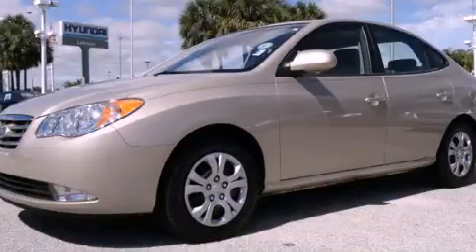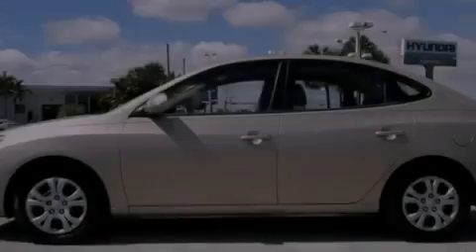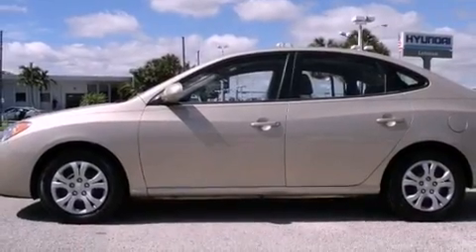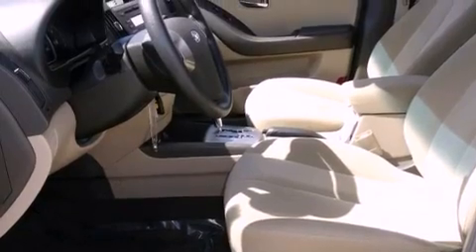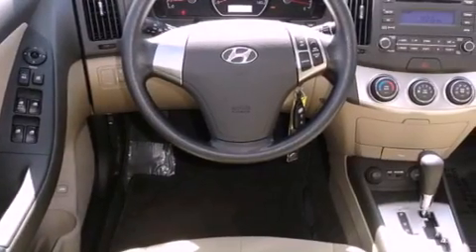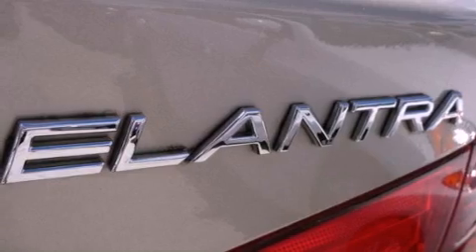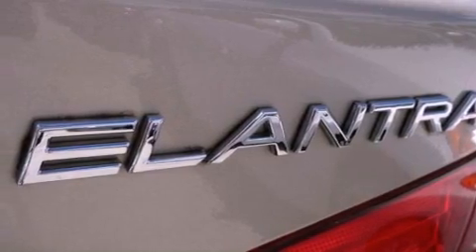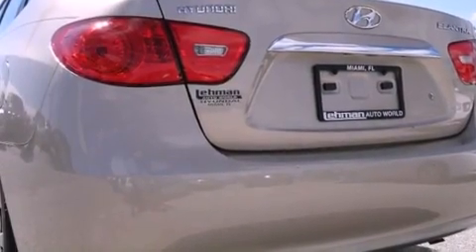2010 Hyundai Elantra Miami FL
Year : 2010
 Make : Hyundai
 Model : Elantra
 Engine : dohc 16v i-4
 Trans . : automatic
 Exterior : beige
 Miles : 13,753
 Interior : beige

 Lehman Mazda

 2010 Hyundai Elantra Miami FL